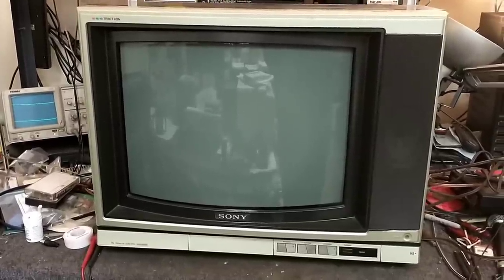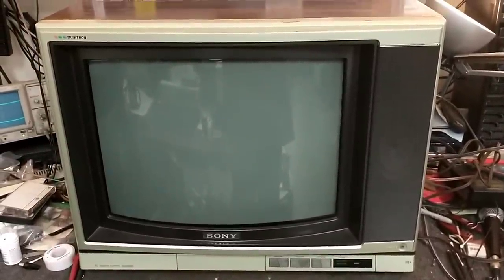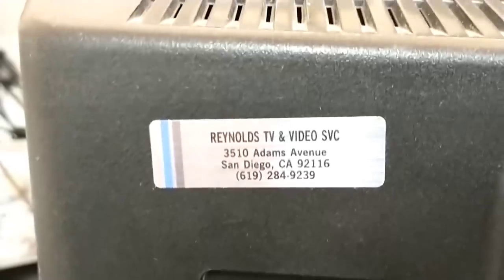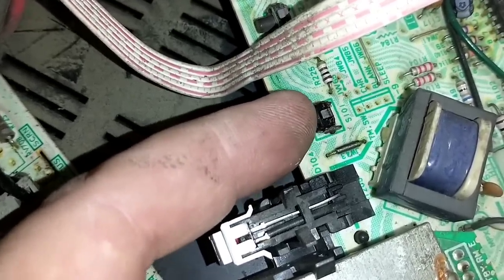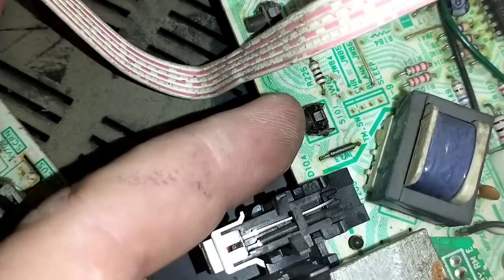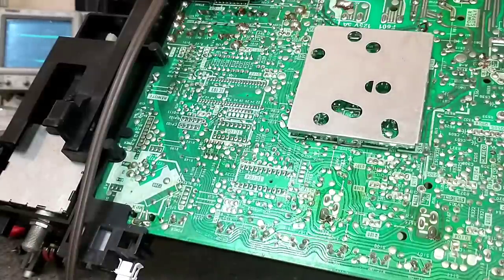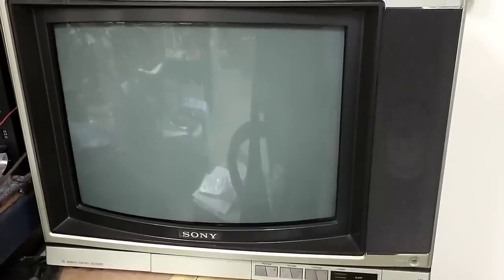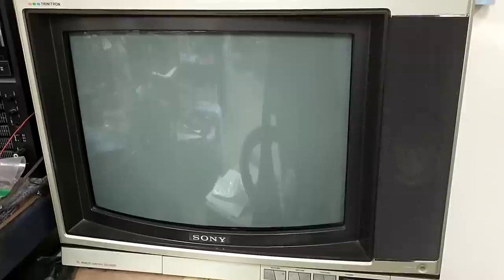Servicing a 1987 Sony KV-1997r - dead set. Part 1/2 -assessment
Brought to me by the original owner. last serviced about 10 years ago. Now unresponsive.

Lets try and find out why.